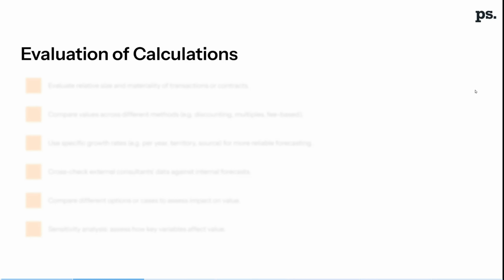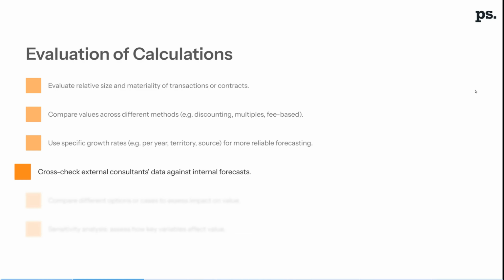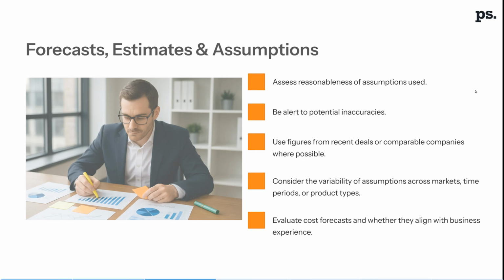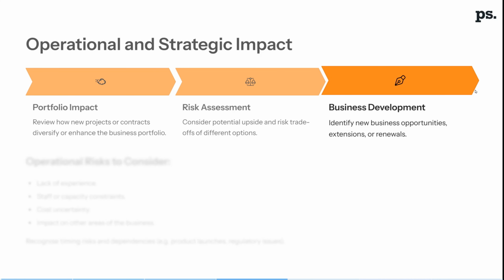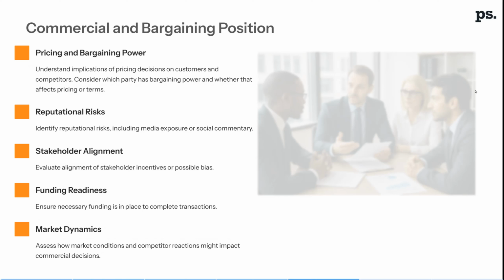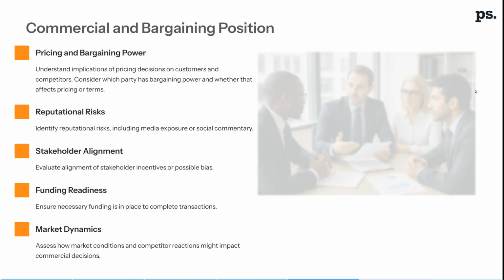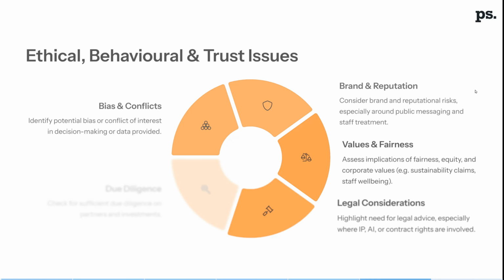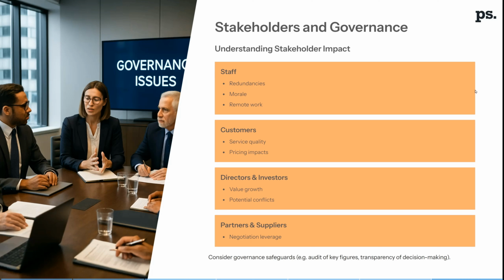Case Study: How to get the AJ Marks in Requirement 2 and Requirement 3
Join Martin, founder of Paradigm Shift, as he provides actionable strategies, focusing on recognizing patterns in past papers, evaluating calculations, criticizing financial models, and assessing forecasts.

He also covers operational and strategic impacts, risk assessments, and ethical considerations.

00:00 Introduction and Overview
00:16 Understanding AJ Marks
01:18 Evaluation Techniques
02:41 Forecasts and Assumptions
03:30 Operational and Strategic Impact
04:26 Commercial and Ethical Considerations
06:22 Stakeholders and Governance
06:57 Conclusion and Final Tips